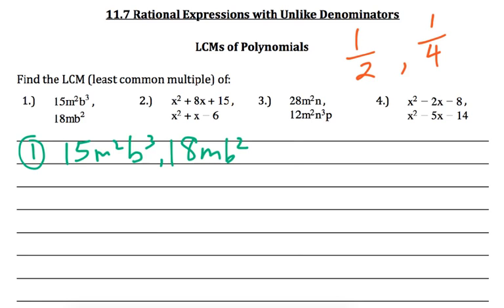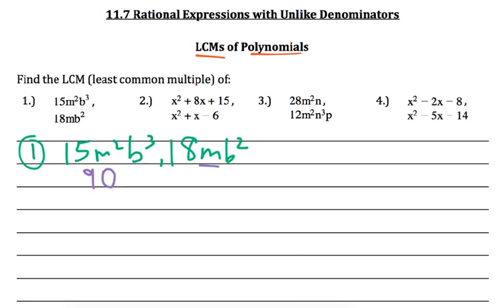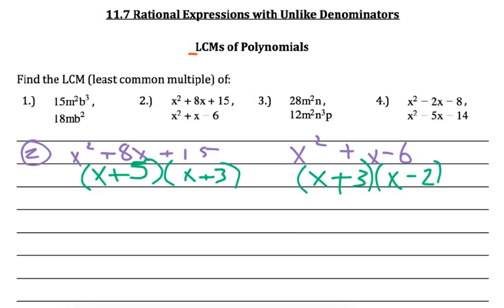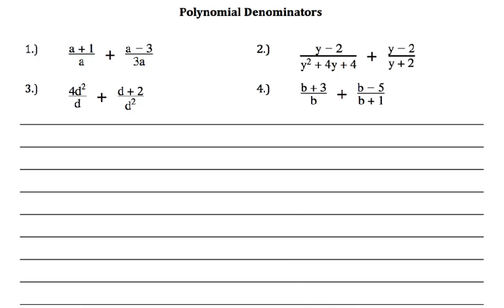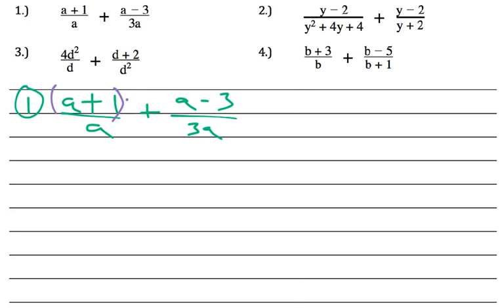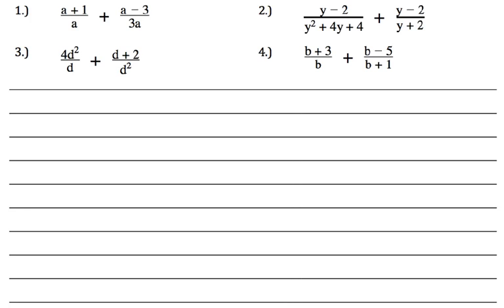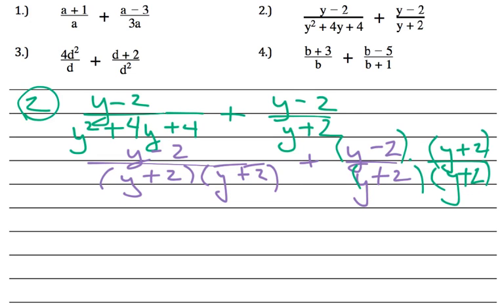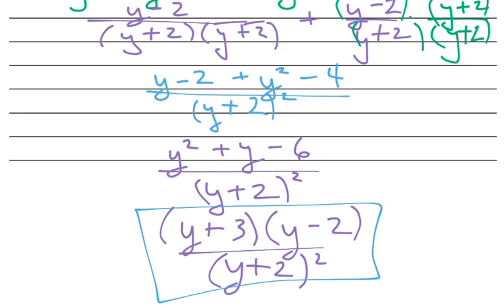11.7 Rational Expressions with Unlike Denominators (1 of 2)